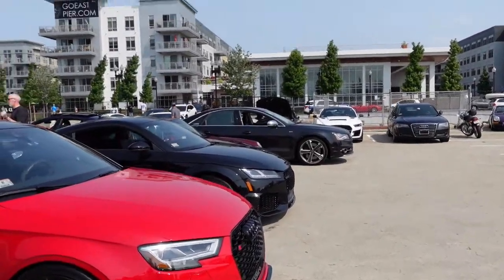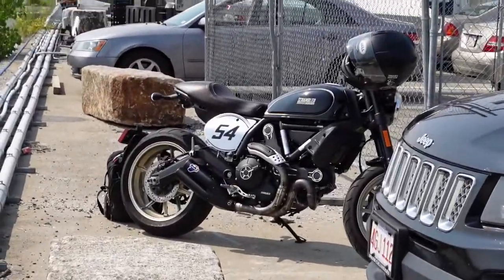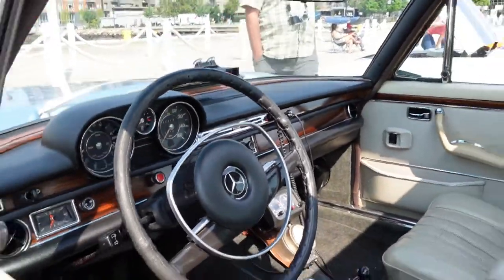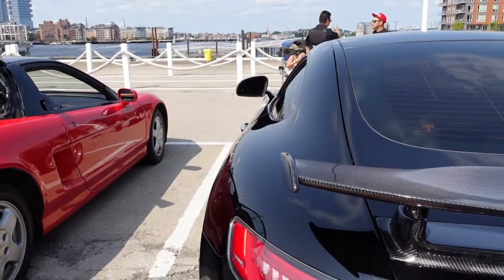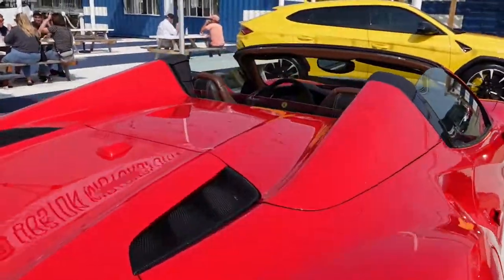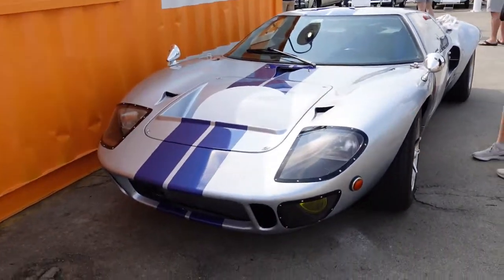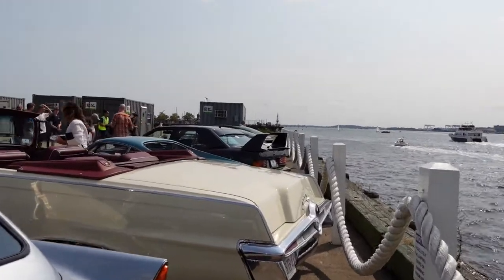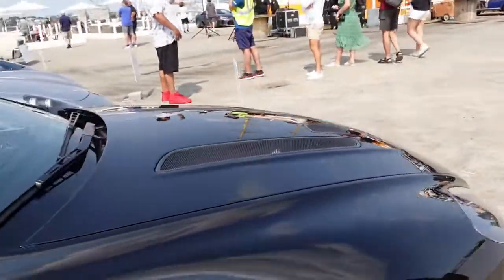ART OF THE AUTOMOBILE (car show in East Boston 09/12/21)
This channel is dedicated to all things auto!  I review all types of cars and especially love when I get to see cars like Koenigsegg, Porsche, Ferrari, Lamborghini, and more.

My goal is to provide unique content with test drives, car shows, auto parts, best movie cars, model cars, and so much more.  I post every Wednesday and Friday @ 11am and always look forward to your feedback and comments.

Today's show was in East Boston called Art of the Automobile.  This was a gorgeous day on Pier 1 at the Tall Ship The supporters of this event were Hagerty Boston Motor Sports Rayteam Automotive Copley Motorcars Yerardi Transportation European Auto Solutions and the very talented photographer Joshua Sweeney of Shoot For Details Lastly, meeting fellow car enthusiast TEDWARD, and him giving me a few tips and pointers.  Please check out his content.